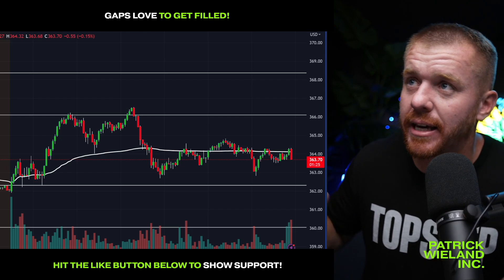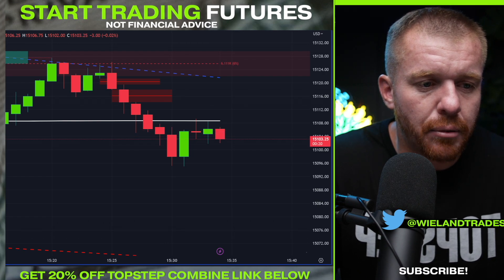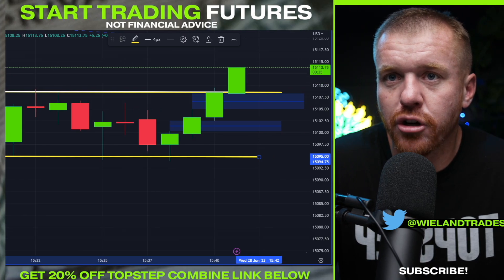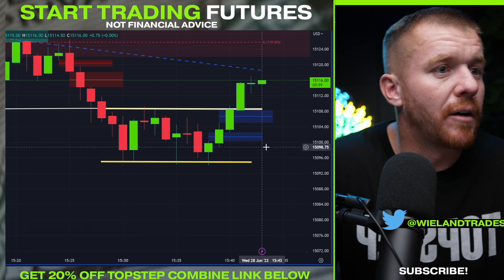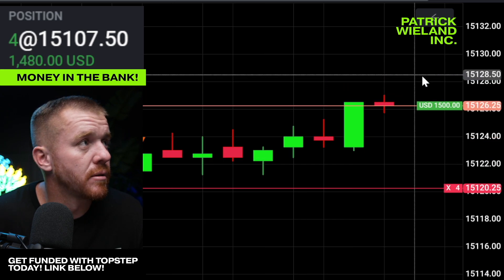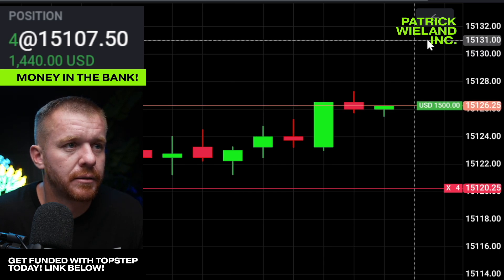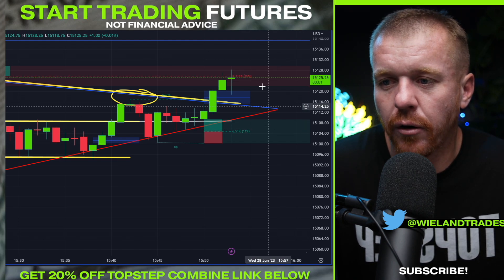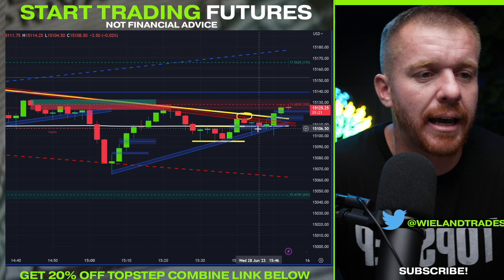Day Trading End of Day Break Out! $12,000 Day!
Day Trading End of Day Break Out on the Nasdaq showing you this channel break out setup. You can see I clearly get stopped out and then see momentum come right back in for one more try.

***Day Trading in a Topstep Combine 150k Account with $3000 Daily Max Loss Allowed. All profits are Simulated while in the Topstep Combine! DO NOT COPY TRADES! YOU WILL LOSE MONEY!!!